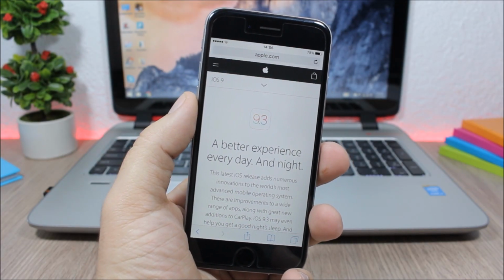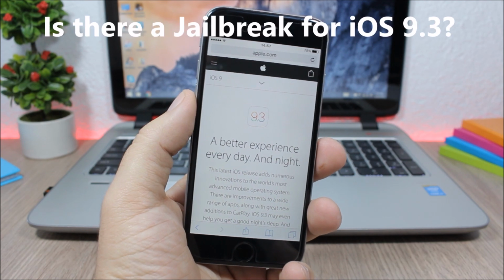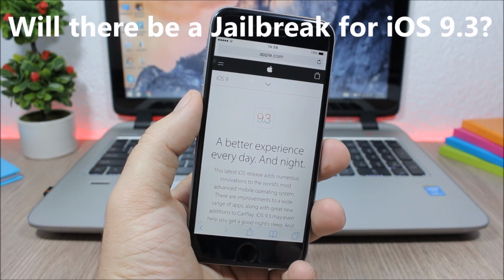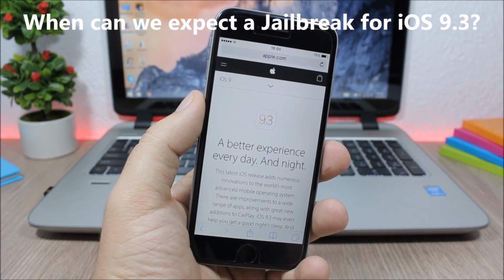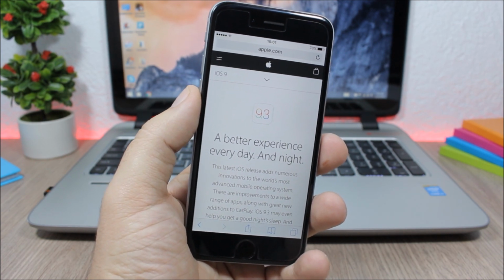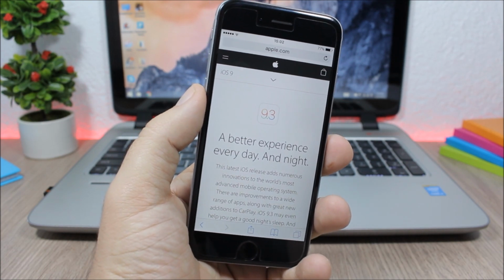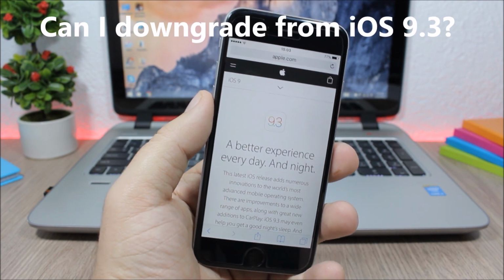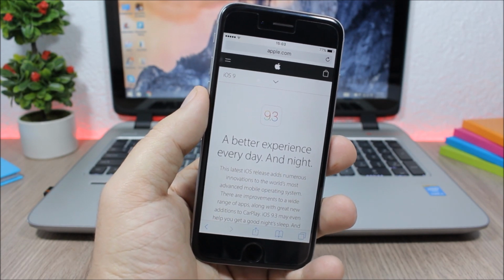iOS 9.3 Jailbreak - FREQUENTLY ASKED QUESTIONS!